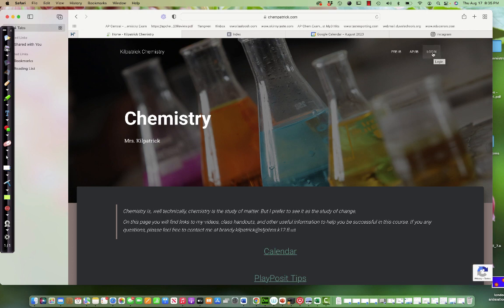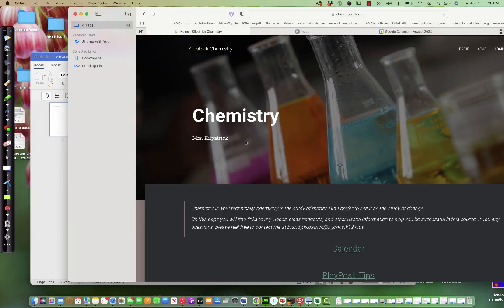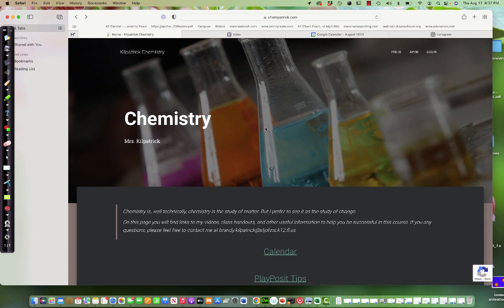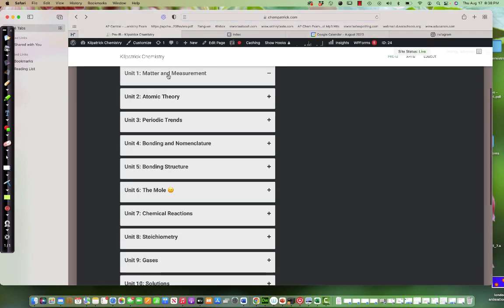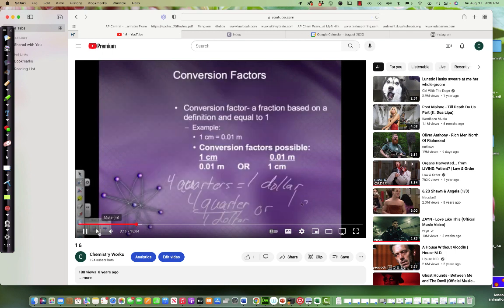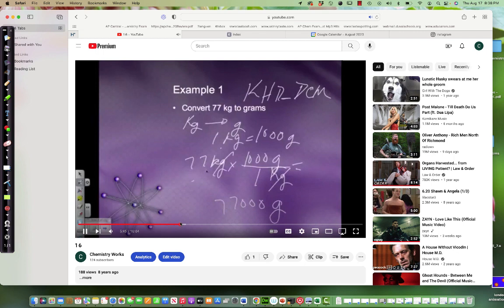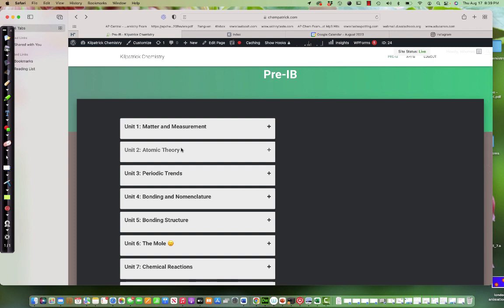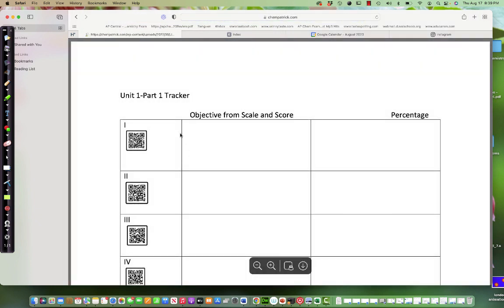Pre IB Intro